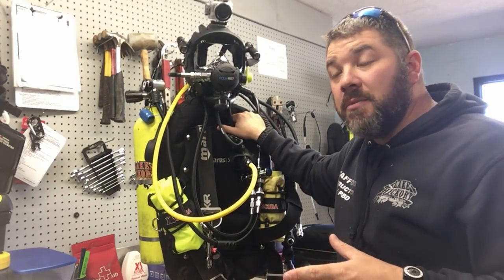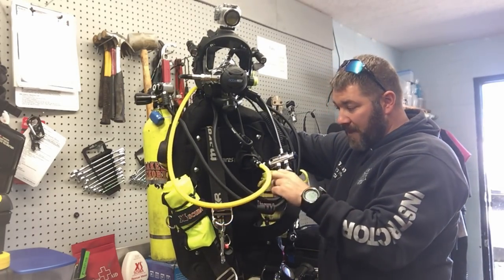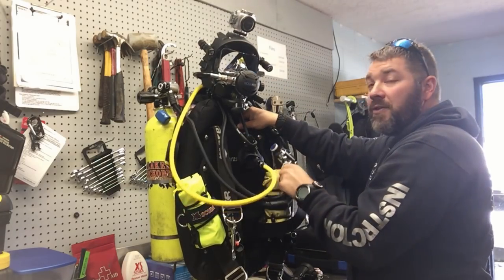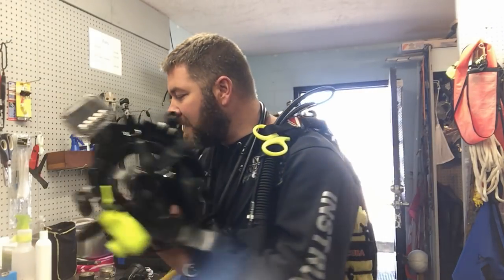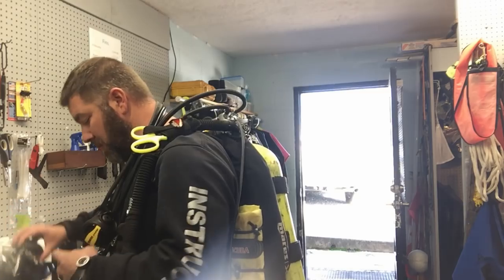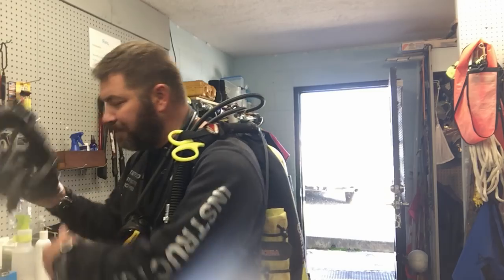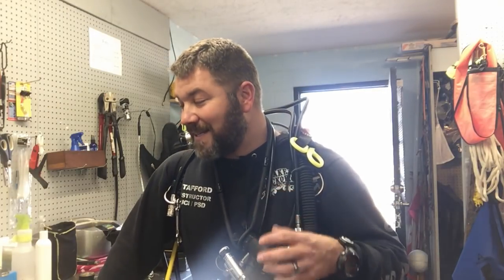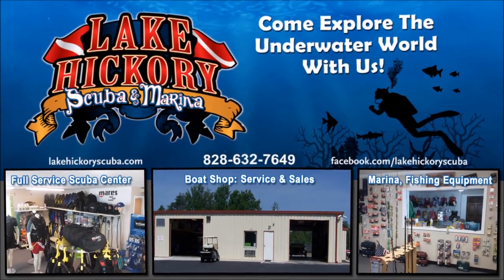How I Use The Ocean Reef Dual Tank Valve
In this video, Instructor Bryan Stafford shows you how he utilizes the Ocean Reef Dual Tank Valve.